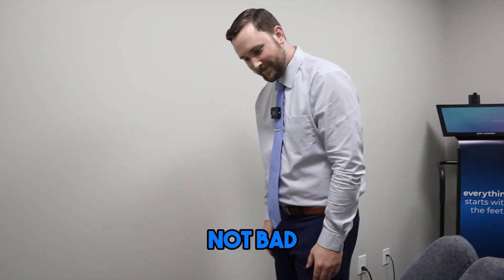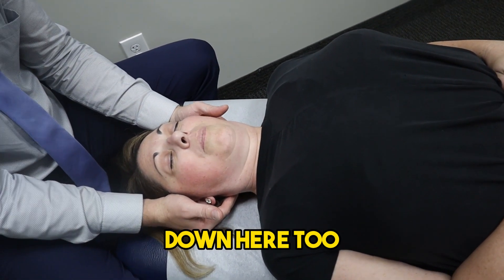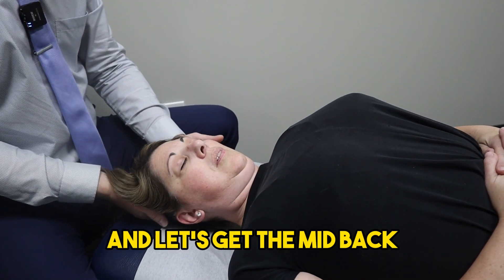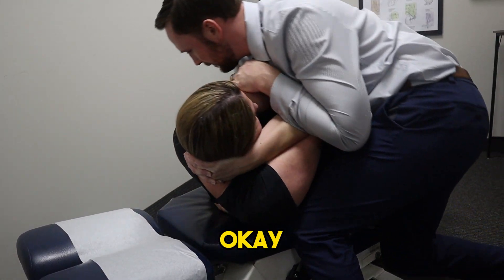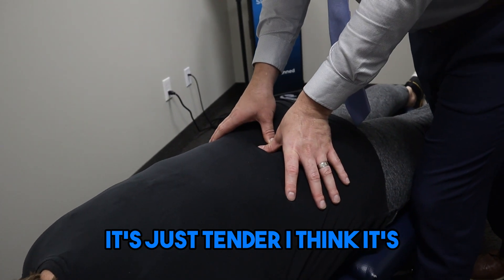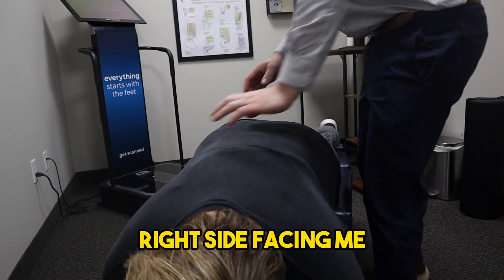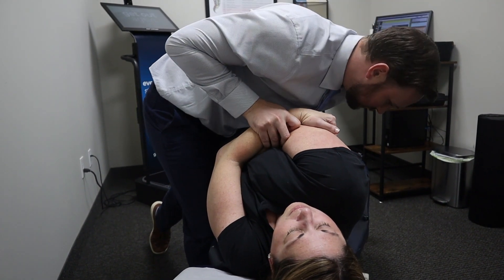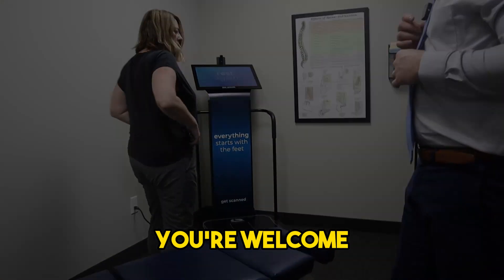How Chiropractic Adjustments Helped Carla's Severe Low Back Pain Relief!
Watch as Carla experiences incredible relief from severe low back pain with a routine chiropractic adjustment just before her vacation. Discover how this quick and effective treatment helps her feel her best. Don't miss this amazing transformation!

Unlike conventional medicine, which focuses on attempting to treat disease once it occurs, The Mid Atlantic Clinic of Chiropractic emphasizes improving your health in an effort to reduce the risk of pain and illness in the first place. Most people would rather be healthy and avoid illness, if they could. This is one of the main reasons for the big surge in the popularity of our wellness center.